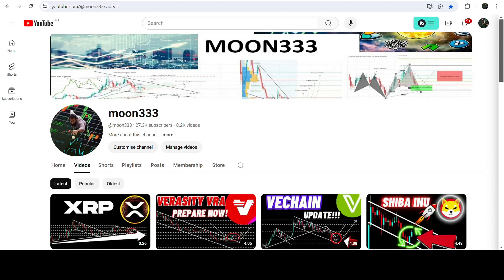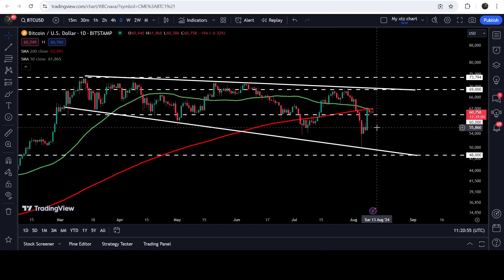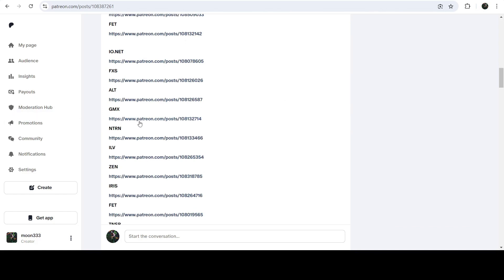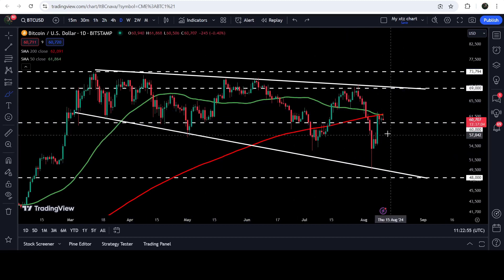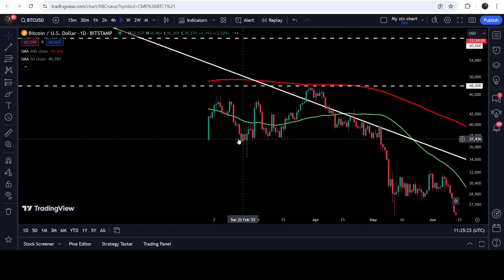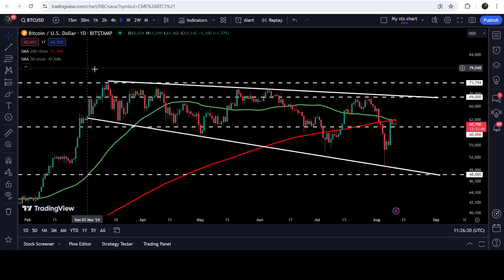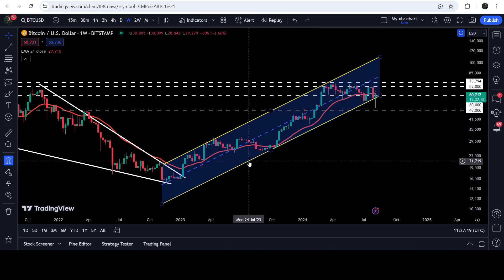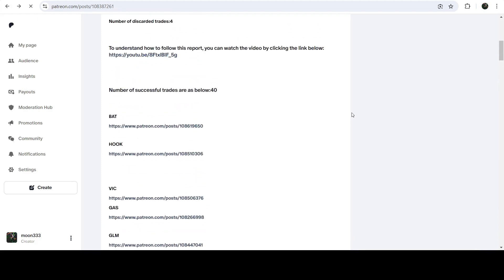Bitcoin Price Prediction Today | BTC Elliott Wave Analysis | Breaks Out Massive Resistance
Or